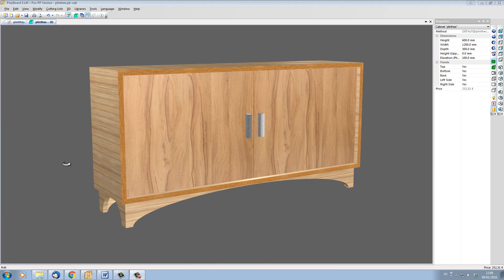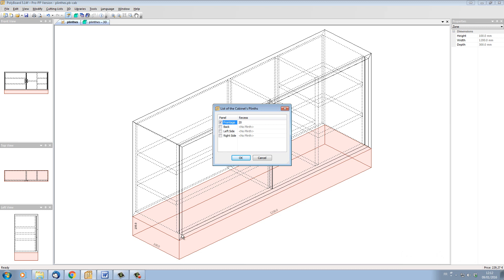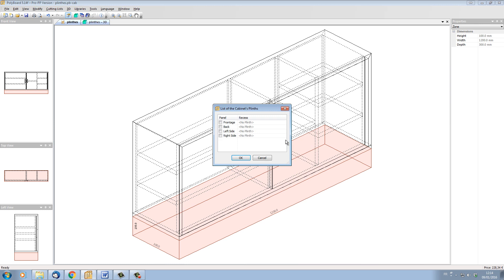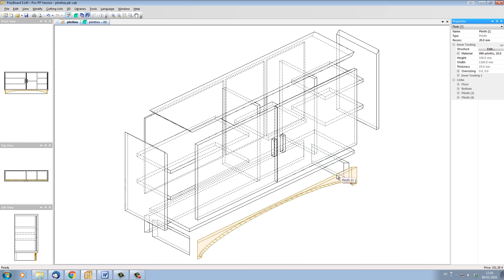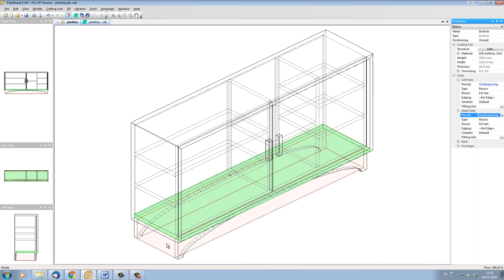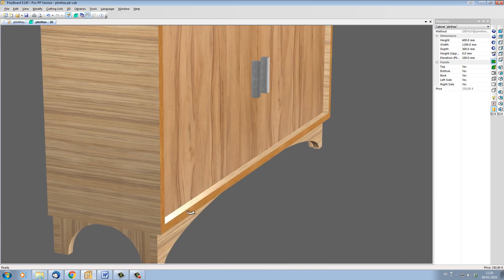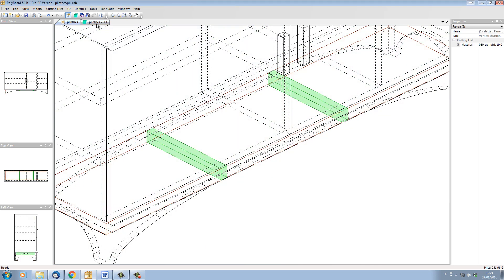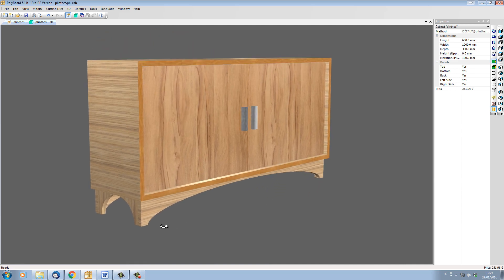How to Work With Plinths in Polyboard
This video explains how to design furniture in Polyboard that uses plinths, toe kicks, and kick frames.